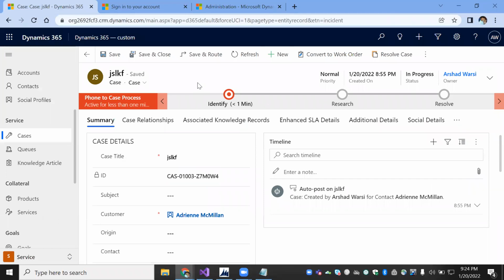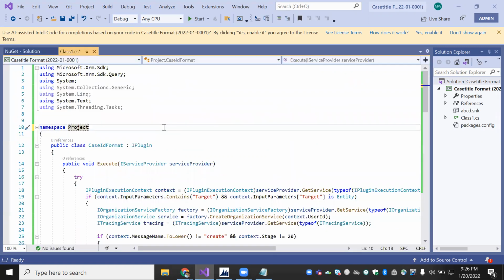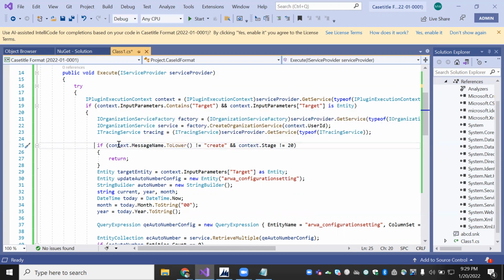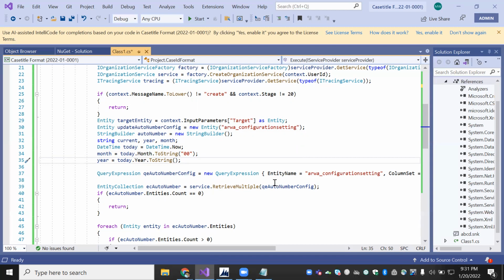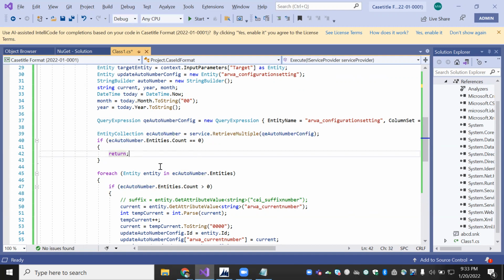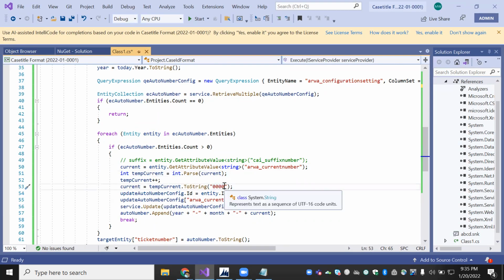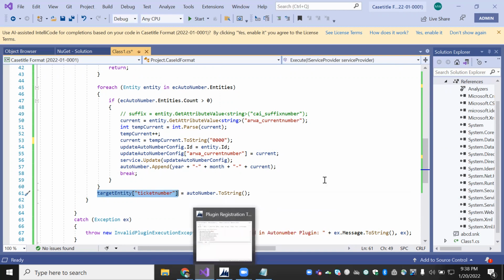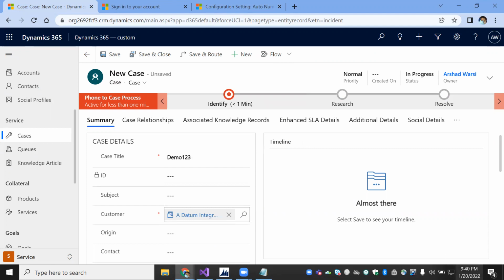auto number plugin in ms crm